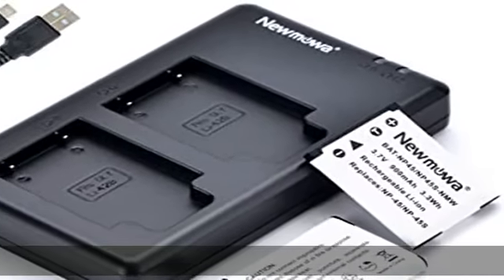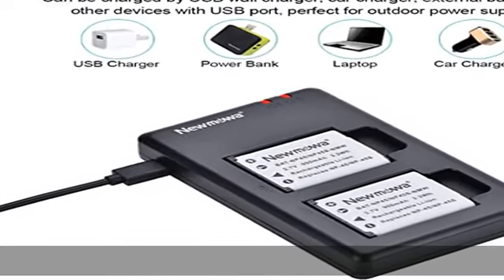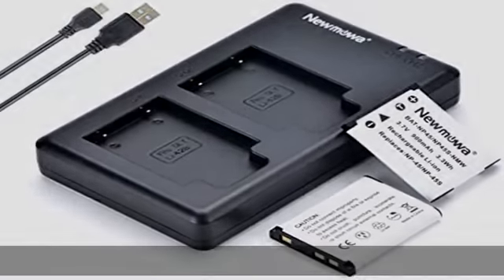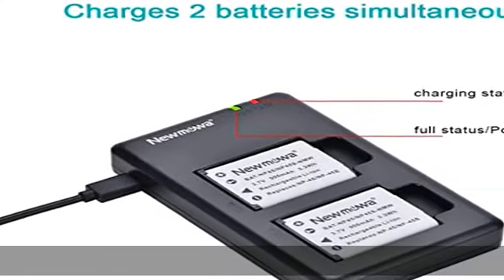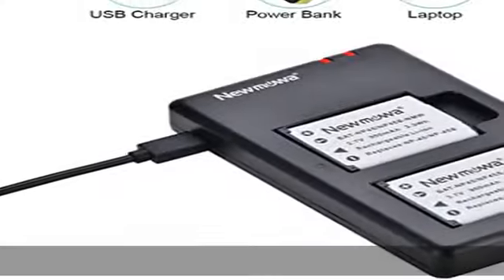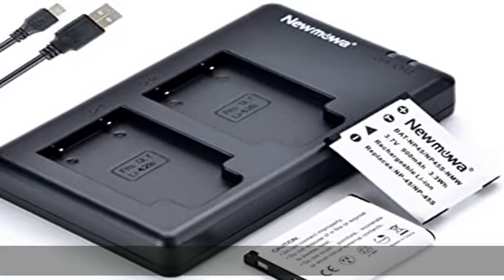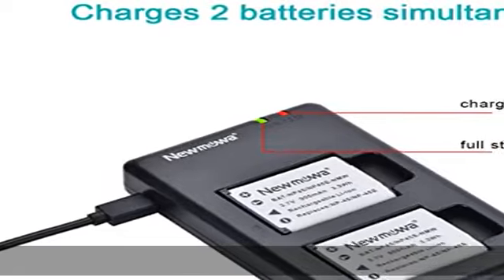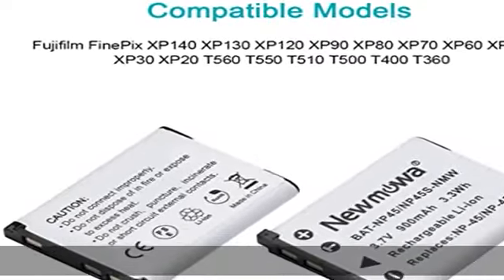Newmowa NP-45 NP-45S Replacment Battery (2 Pack) and Dual USB Charger Kit for Fujifilm INSTAX Mini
Newmowa NP-45 NP-45S Replacment Battery (2 Pack) and Dual USB Charger Kit for Fujifilm INSTAX Mini 90 and FinePix XP50 XP60 XP70 XP80 XP90 XP120 XP130 XP140 T350 T360 T400 T500 T510 T550 JX500 JX520